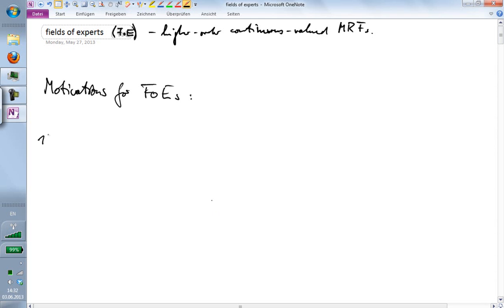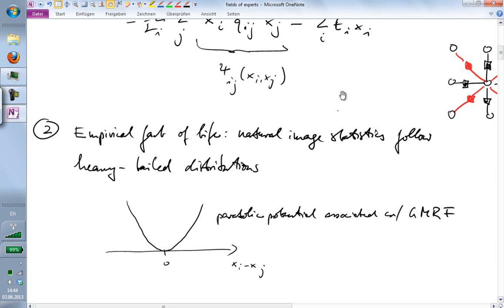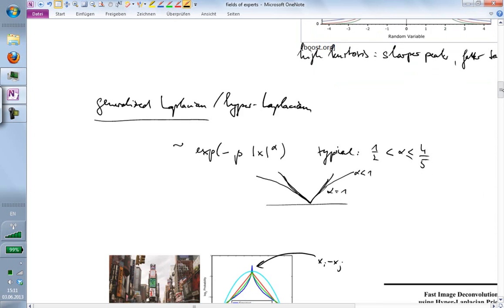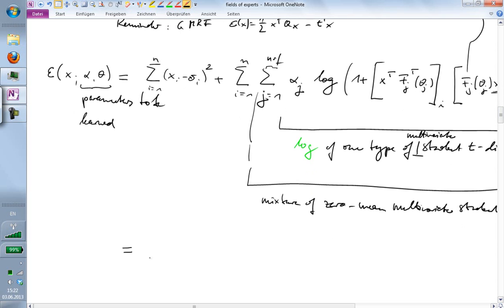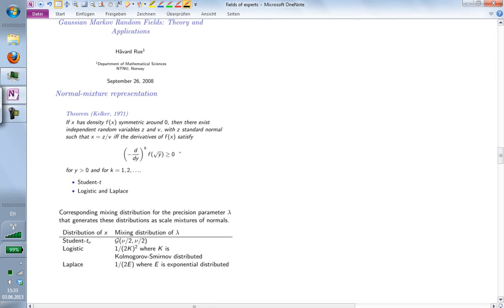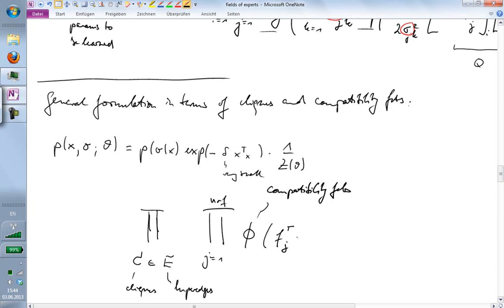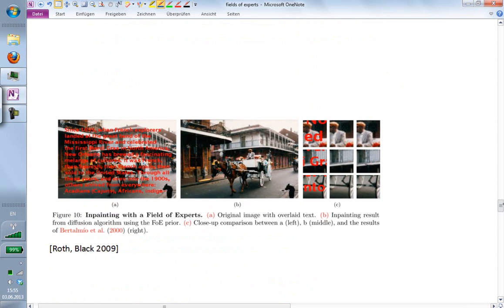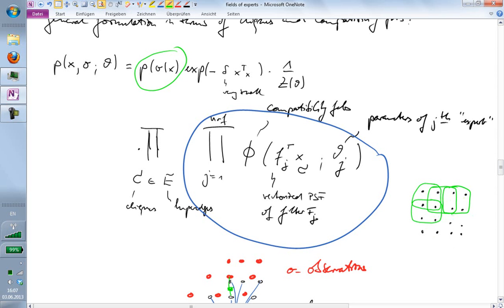7.2 Fields of Experts | Image Analysis Class 2013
Part 02 -- Fields of Experts

- Motivations for Fields of Experts

- Heavy tailed distributions 00:09:58

- Fields of Experts, Gaussian scale mixtures, generalized formulation 00:24:19